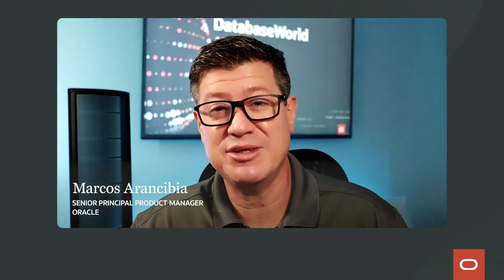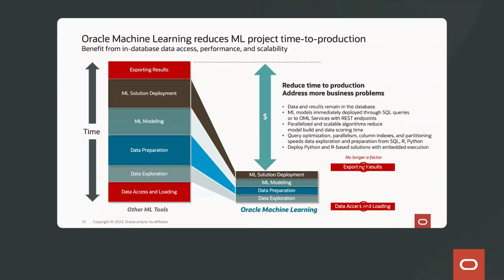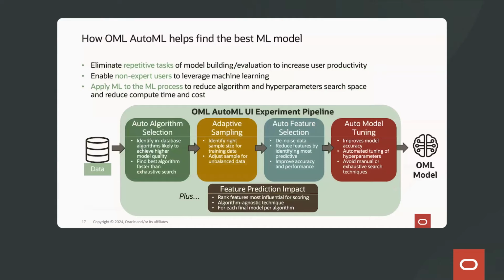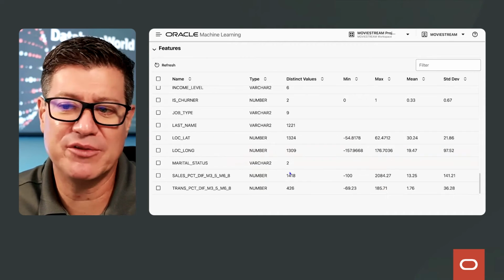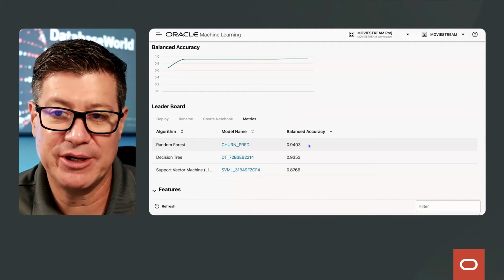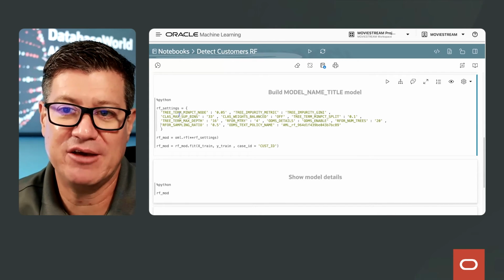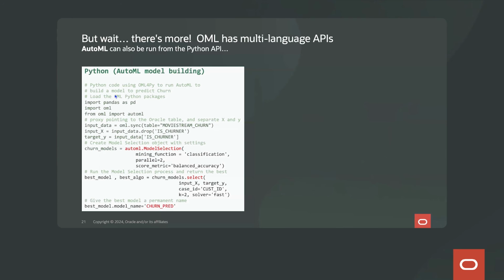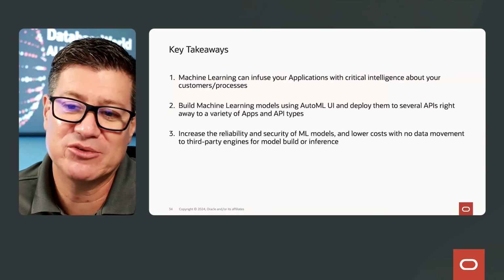AppDev with Oracle Machine Learning and AutoML | Oracle DatabaseWorld AI Edition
Making your applications smarter means you need to have a specific data architecture with agility to provide the data scientists and data analysts what they need to conduct their analysis. You also need this platform to avoid data duplication and movement to maintain consistency and security, as well as a simple way to deploy machine learning (ML) models into production. Explore a fictional movie streaming service use case, where we need to be able to avoid having customers leave our platform. Plus, watch as we build a churn prediction model using AutoML UI and deploy it directly into the database, where it can be used by the app dev team right away.